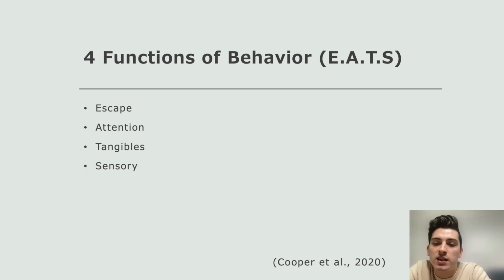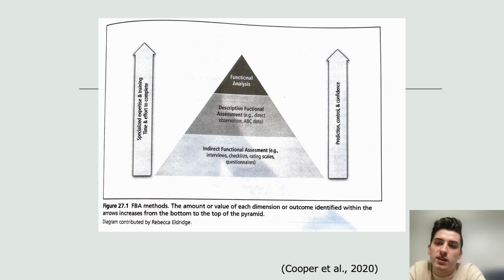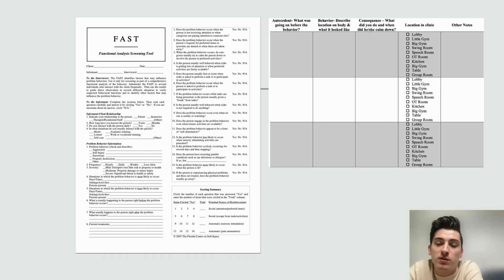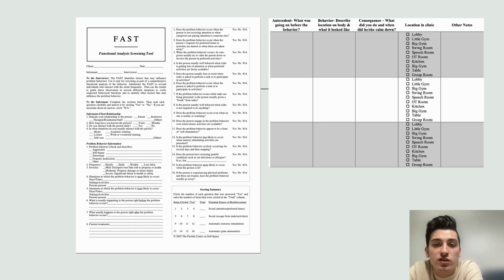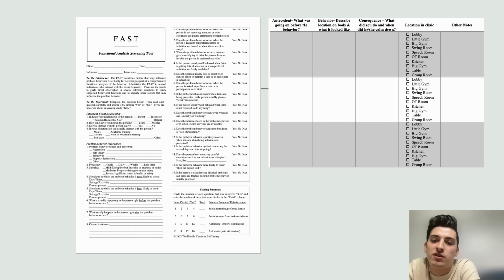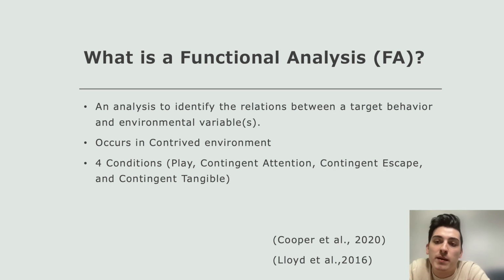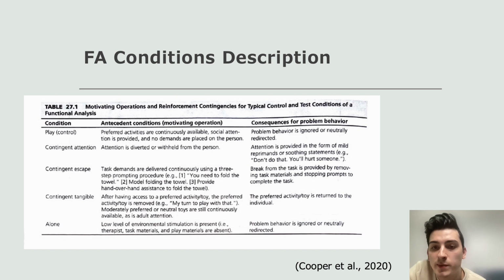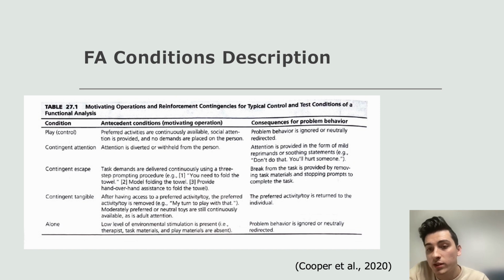SPCE683.800 FBA vs FA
This presentation is for a course at Ball State University on Functional Behavior Assessments and Functional Analysis.